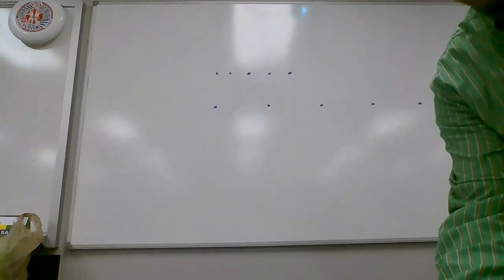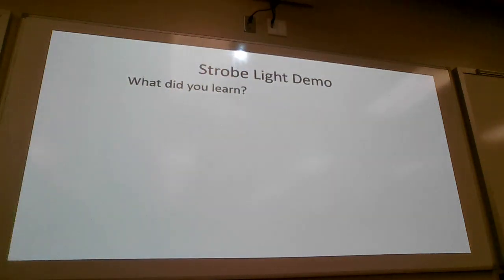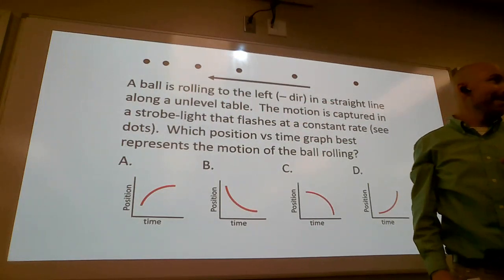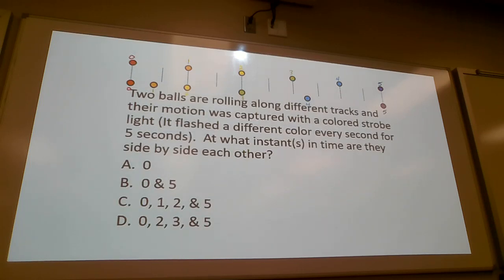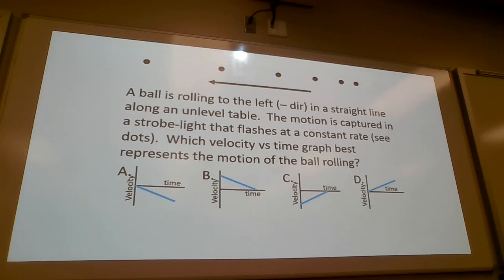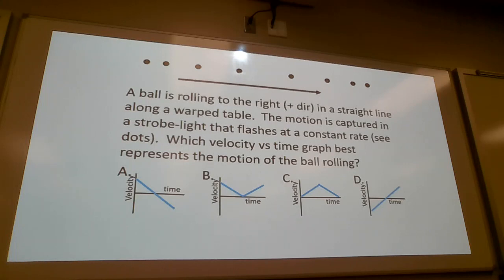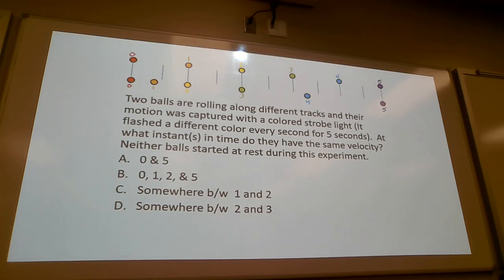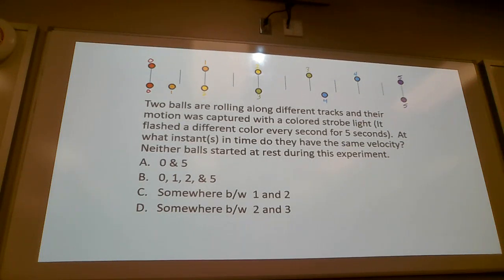Strobe light diagrams Aug 30